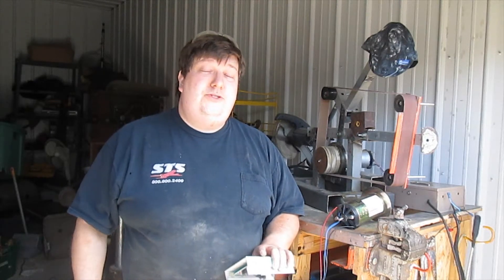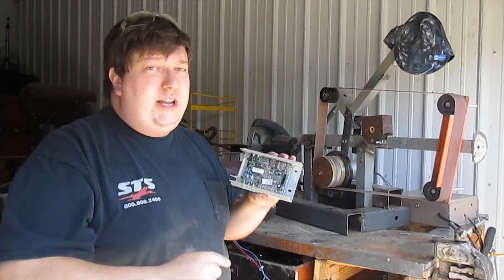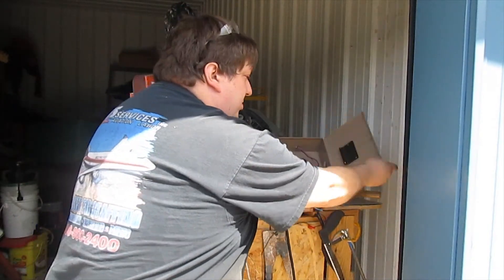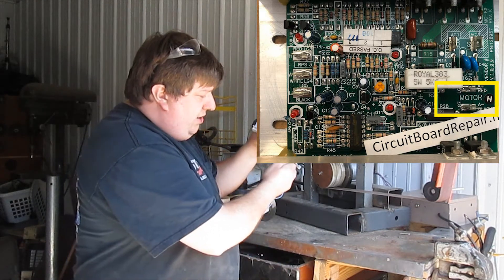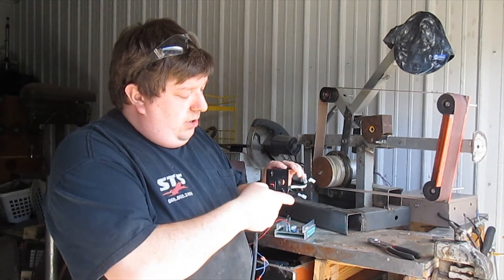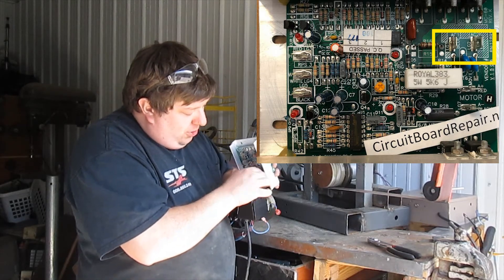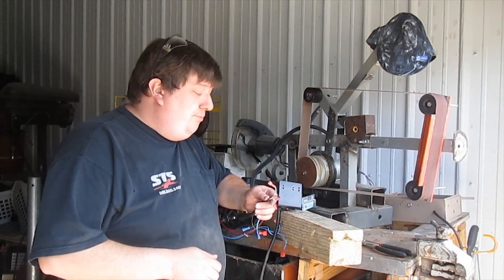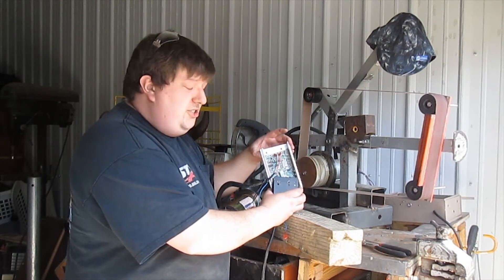Set up a mc60 circuit board to an electric motor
SPEED CONTROLLER